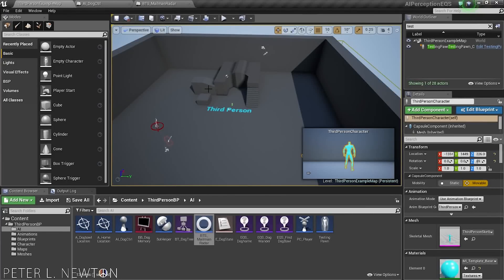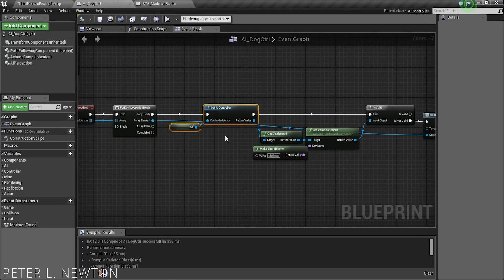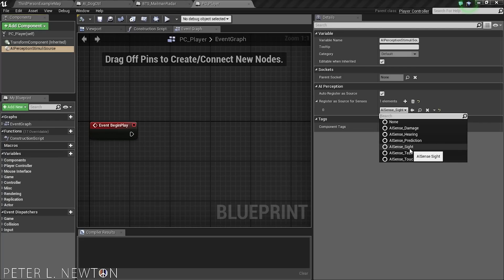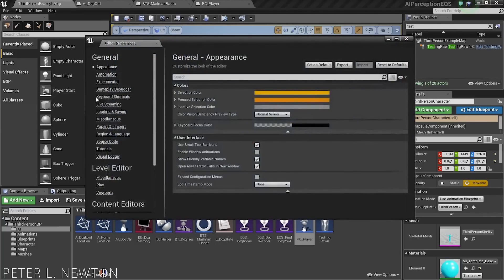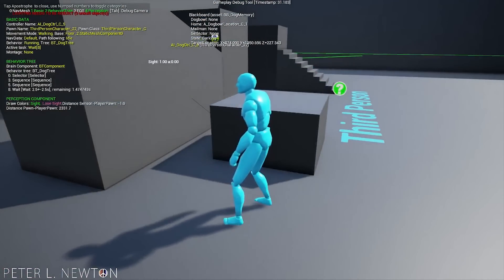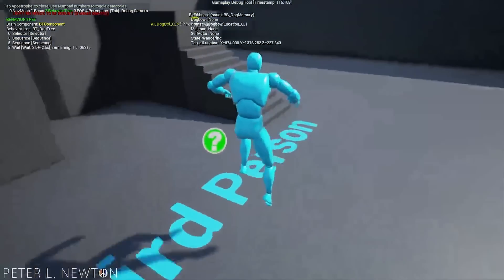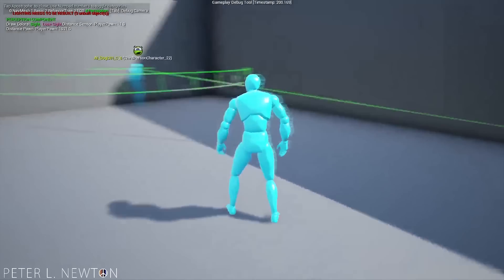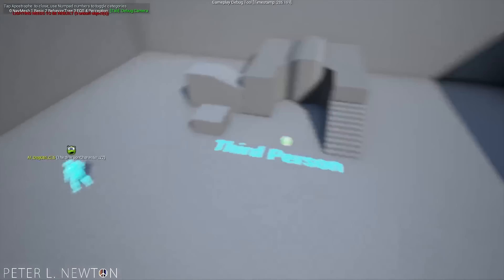Unreal Engine 4 Training - AI Perception & EQS Contd.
[Project]

Update - @4:28 when I tell you to enable Gameplay Debugger. This changes what you see in Simulate mode. Different from when you Play In Editor, where you can use Numpad.

This part I continue off with an update from the stream Unreal Engine 4 did yesterday. I will link it in the description, but if you're interested in the changes please watch the video!